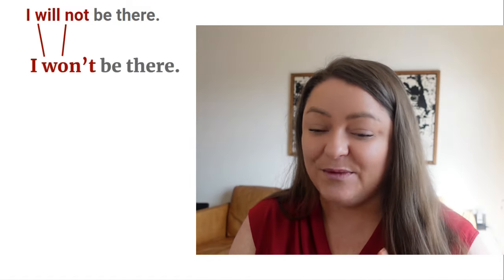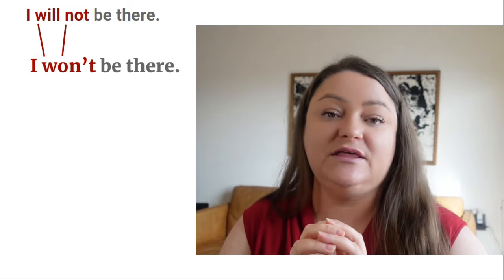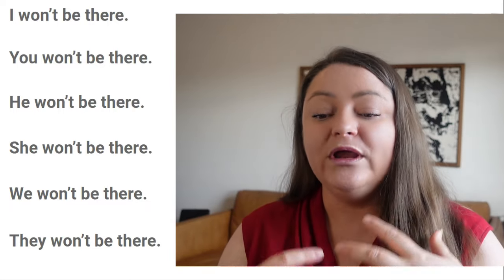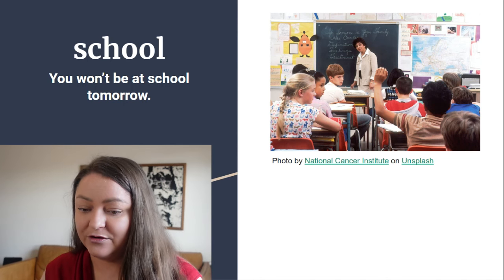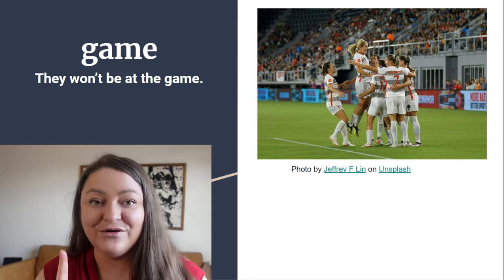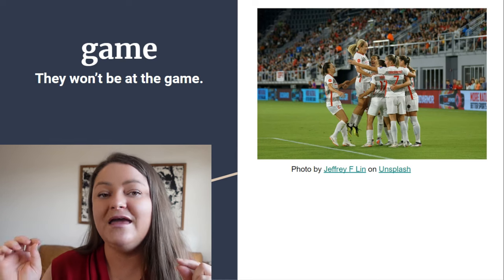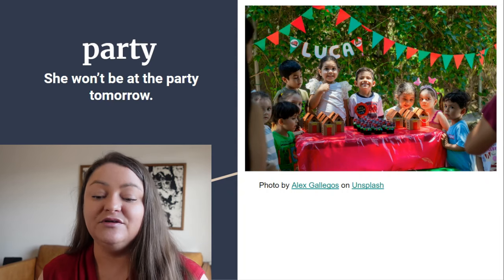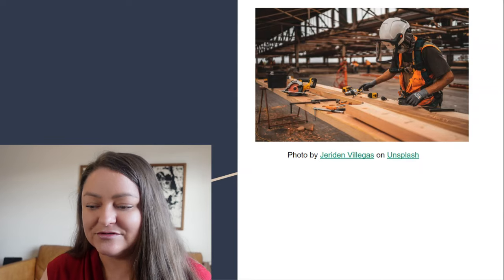Learn English: Future Tense with Won't - Intermediate Lesson 21 (ESL, EFL, ELL)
Idiom of the Week:

“that won’t do”

Meaning: ‘that’ is unacceptable or unsatisfactory

Ex: “He says the car will be ready next week. But that won’t do!”

Review: Using "will" for the future tense.

Practice: Using "will" to plan a party.

Learn: Using "will not" or "won't" for negative future tense.

Practice: Using "won't" with places.

Learn: Using "won't" to write an excuse letter.

Professor,
I won’t be in class tomorrow. I have to ________. I will be in class next week.
Sincerely,
Signature

Conversation Practice:

Hey! Are you coming to the party?
    No. I won’t be there.
What? Why?
    Sorry. I’ll be at work.
Ugh. Ok. We’ll have fun without you.
    Well, you won’t have as much fun.

Dictation: I will say a word or sentence. You write it as you listen. Next it will appear on the screen so you can check your work.

Good job! English is difficult...don't give up! :)

I can do private or group lessons with Zoom.